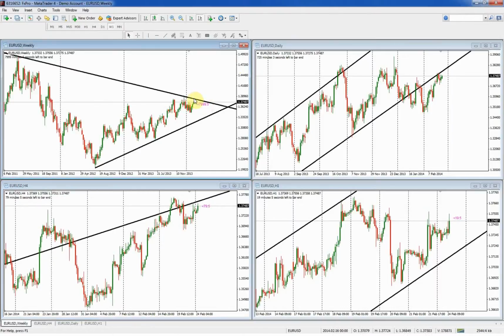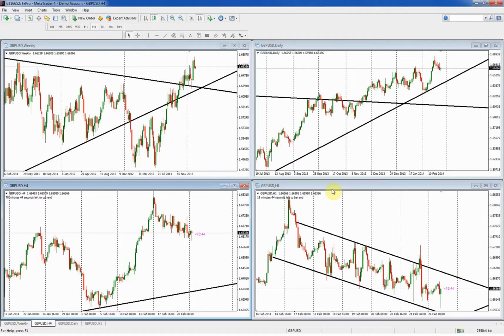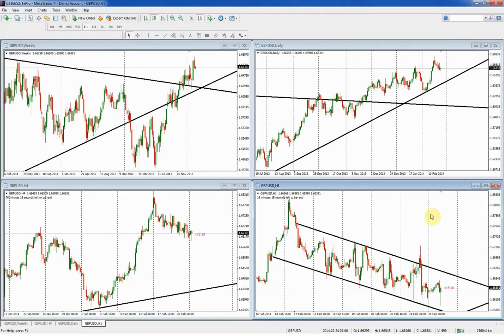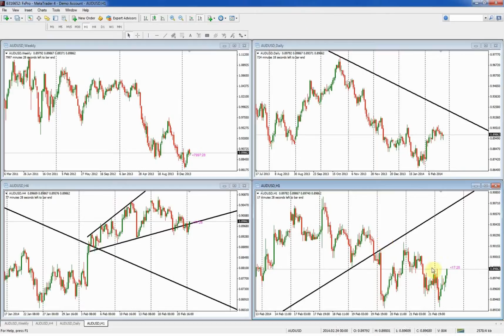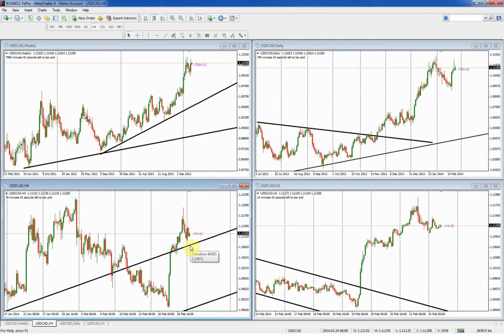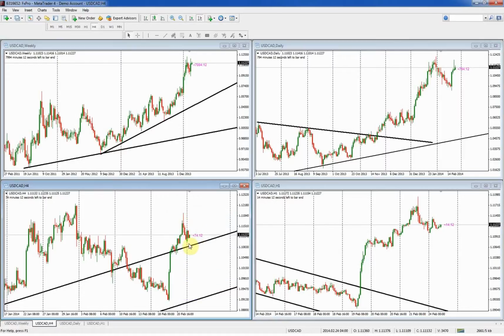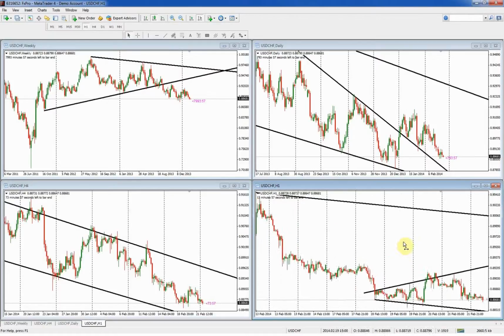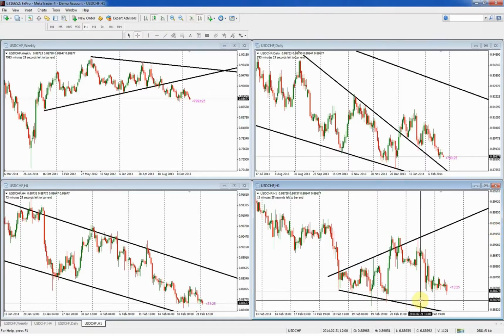Weekly Video Update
An technical overview of the major currency pairs